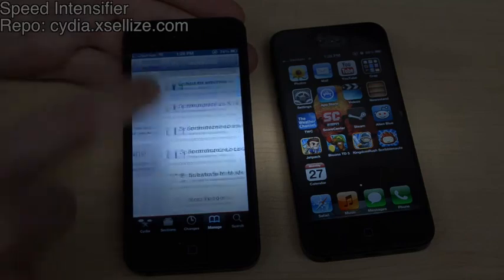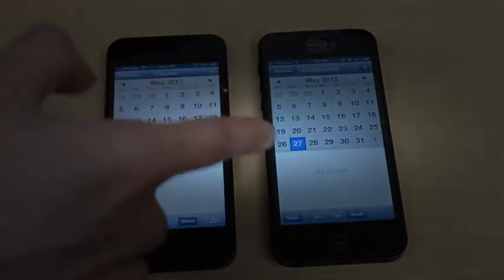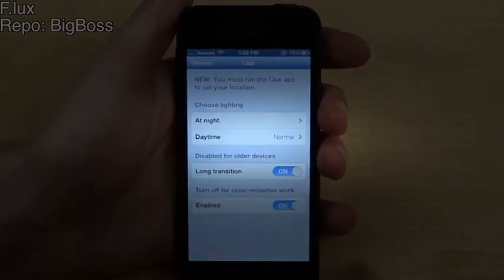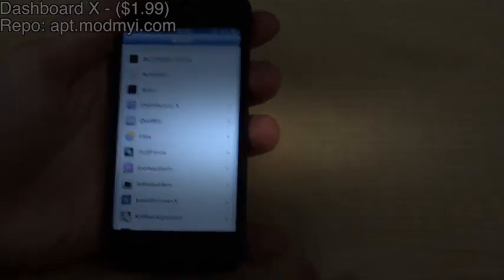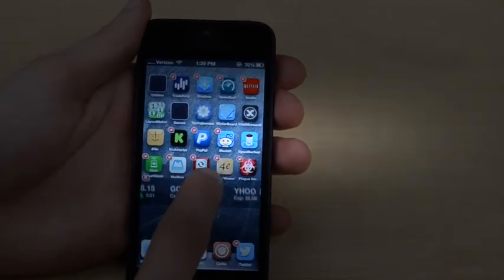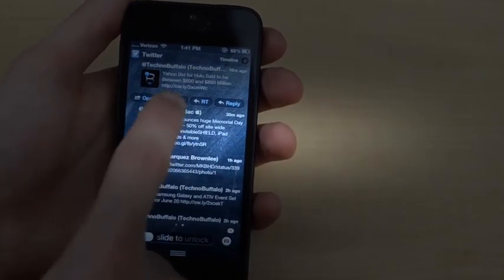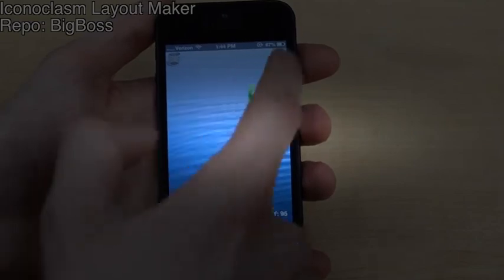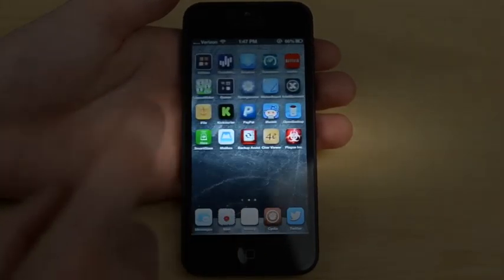Top 5 Jailbreak Tweaks | BTechVision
Top 5 Jailbreak Tweaks

There are a lot of different ways to personalize your mobile experience, though Apple only gives users so much control. When iOS is jailbroken, however, your device is completely open to your imagination; the Cydia Store provides an endless amount of choices, it's just a matter of knowing where to look. More

Top 10 Best iOS 8 Jailbreak Cydia Tweaks & Apps For iPhone 6/6 Plus/5s/5c/5/4s & iPod Touch 5g See iCrackUriDevice's 5 Tweaks!

Top 10 Best iOS 7 Cydia Tweaks & Apps 2014 For iPhone 5s/5/4s/4 & iPod Touch 5G Newest Top 10 BEST Jailbreak Tweaks & Apps 2014 ...

Here are the best iOS 7 Jailbreak Tweaks this week! Quite a few good ones! What do you want to see next? ...

iOS 8.1.2 Cydia Tweaks - Top 5 for February 2015 Stuff on my Desk ...